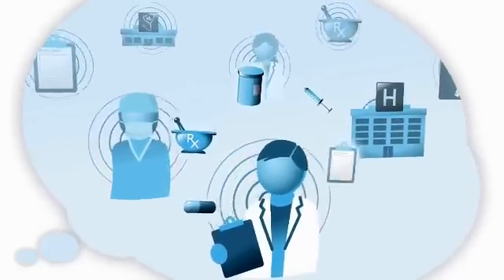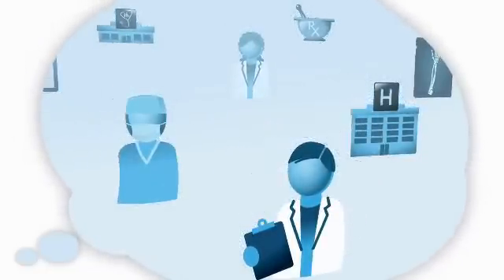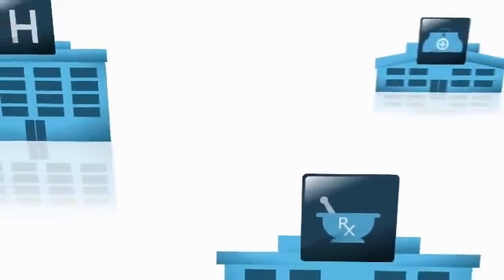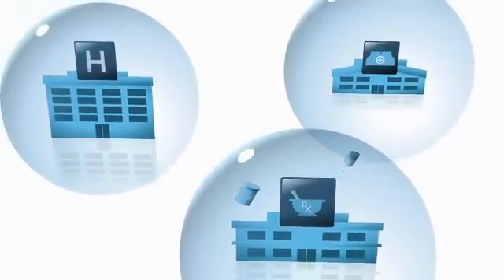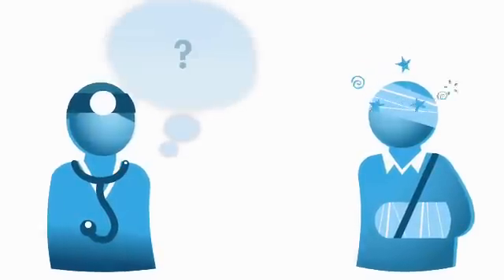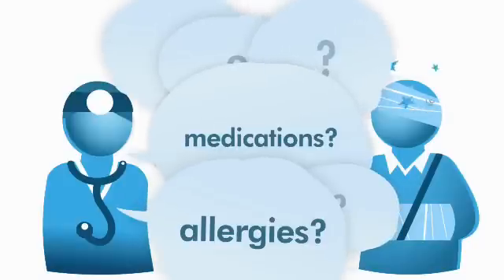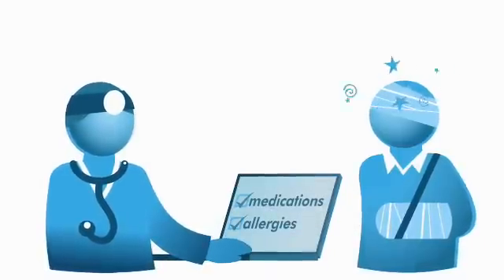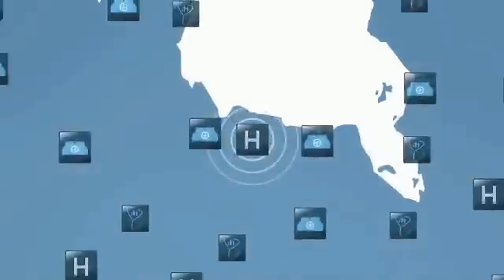Why electronic health records?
The need for  centralized health records available to all authorized health care providers, clearly explained.